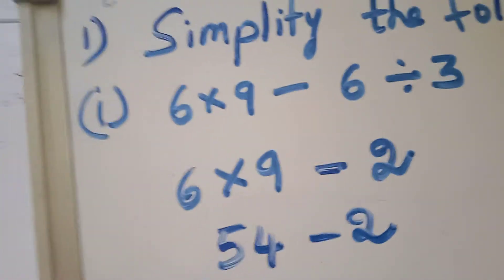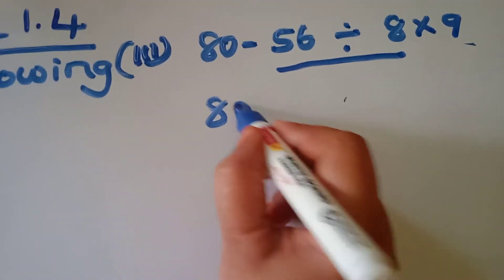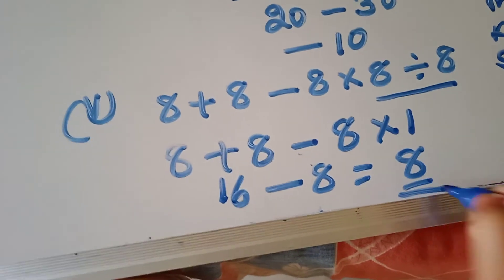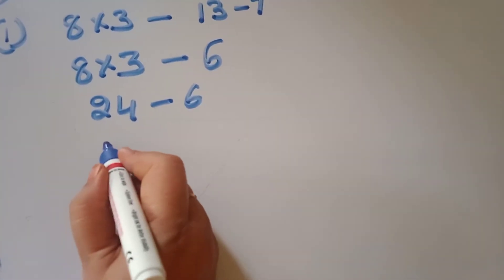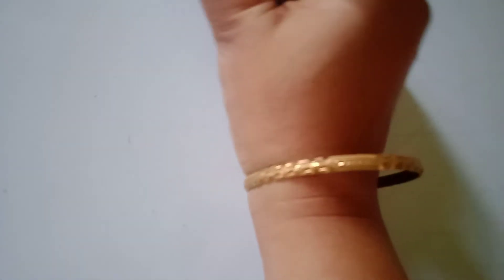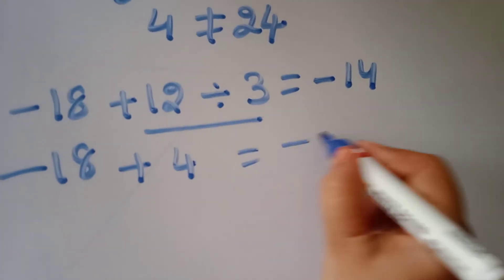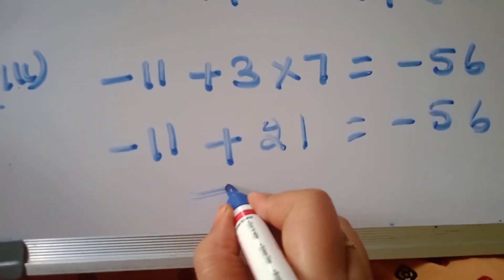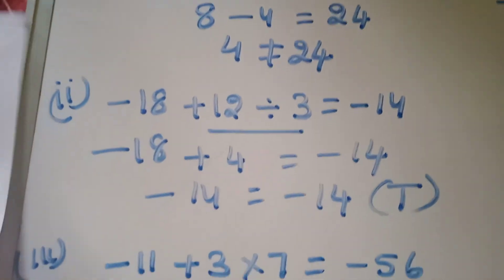ex 1.4 in chapter 1 -7th class